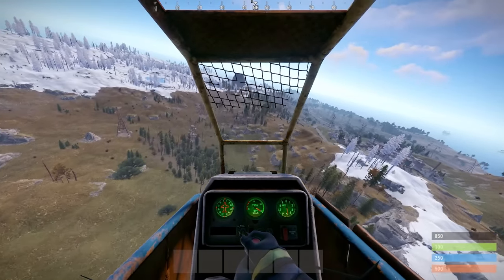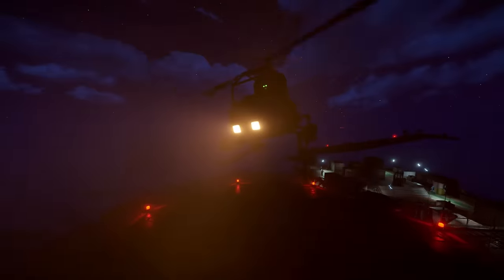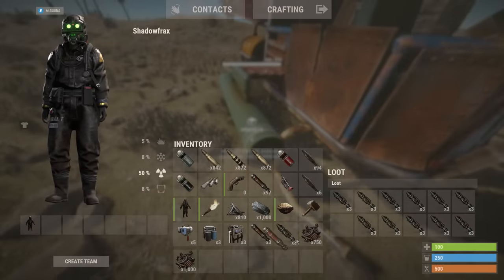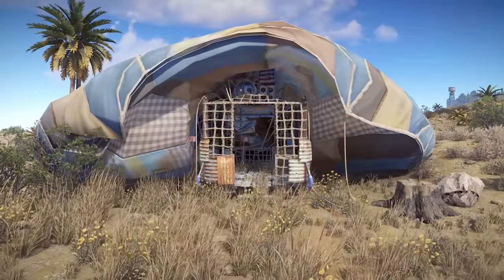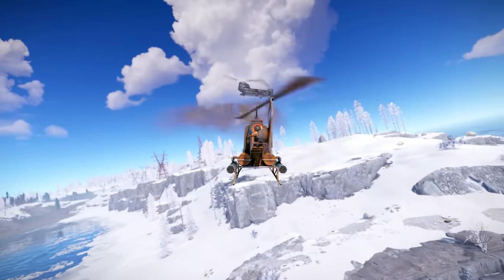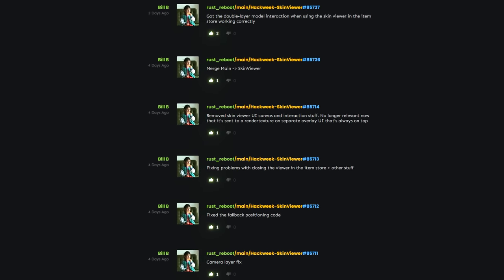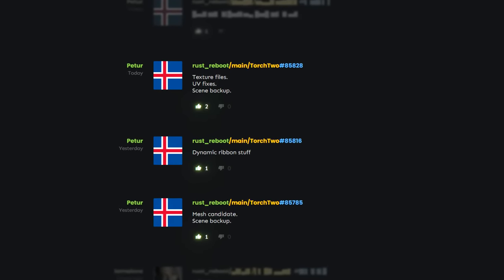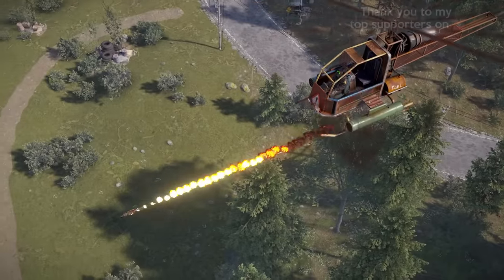Player Attack chopper, Backpacks | Rust Update 11th August 2023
The new chopper is on staging, here's how it works so far, plus much on the horizon including backbacks.